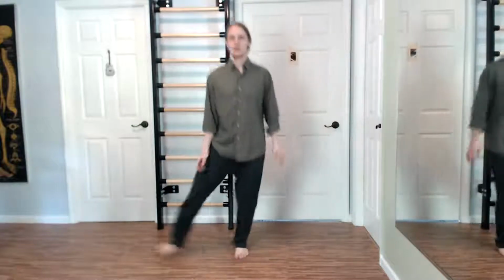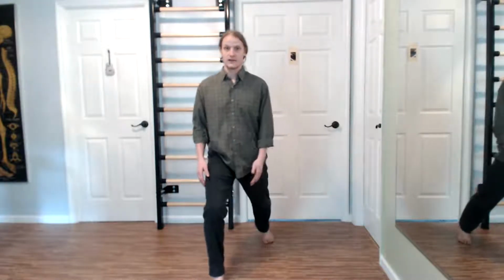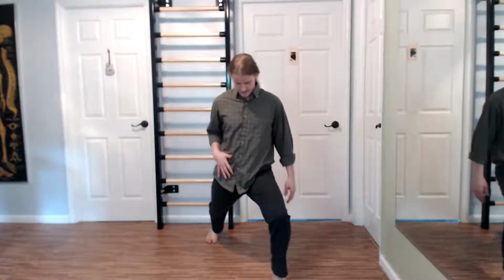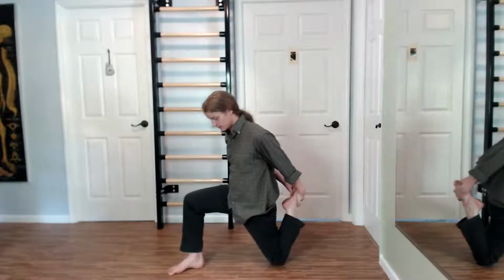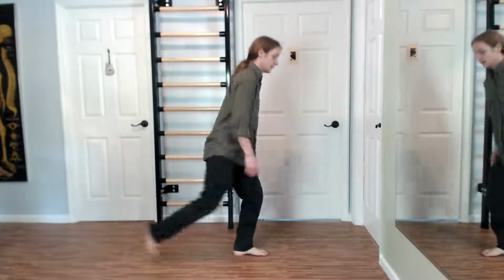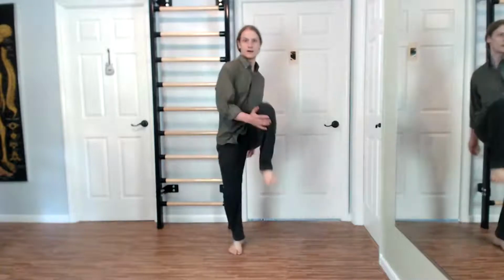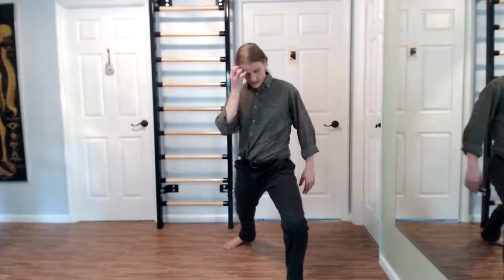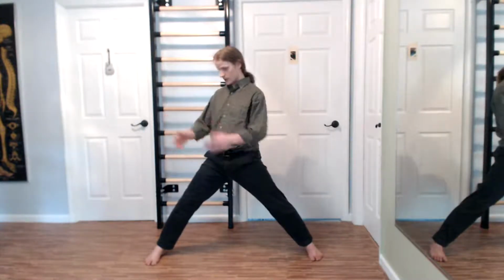Hiking Preparation Day 1 - Reclaiming Hip Extension and Developing the Knees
On Friday I will begin a 4 day 3 night trek through Harriman State Park. That gives me 4 days to prepare my legs for about 10-12 miles a day of up and down hiking.

Step one is to begin to strengthen my knees for the downhill sections and to improve my hip extension to release my lower back and make flat ground walking faster and smoother.